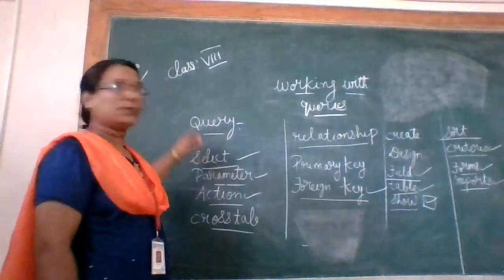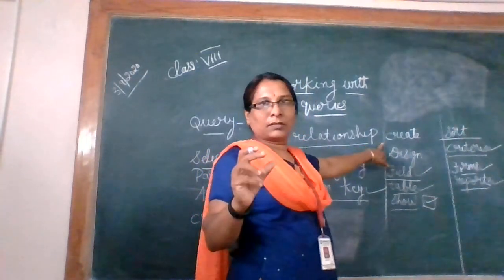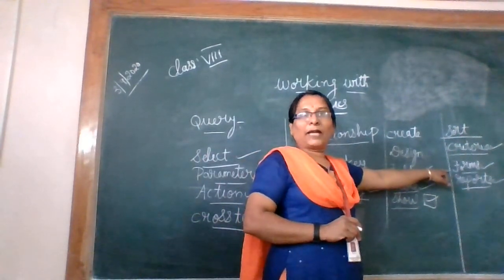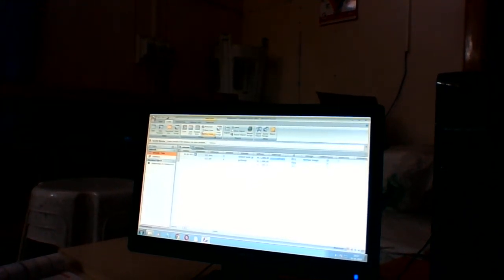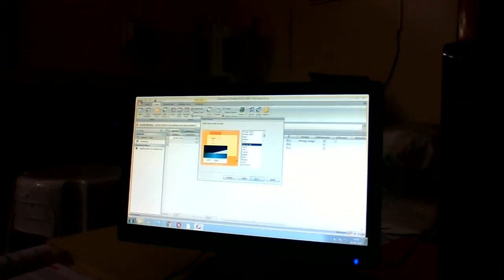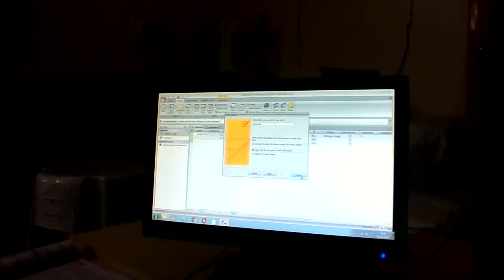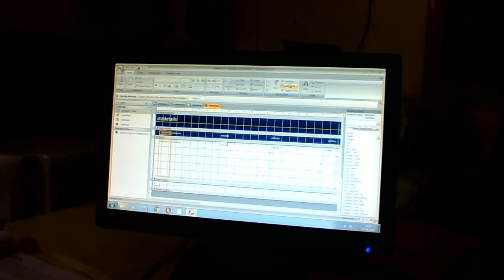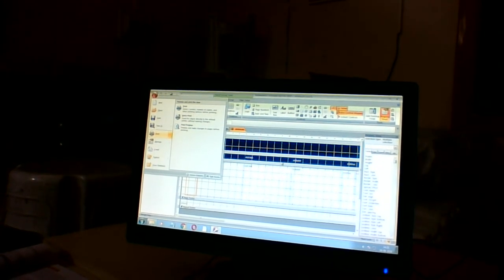Class 8- Computer Science- Working with queries-Part-3 -Sujatha V G